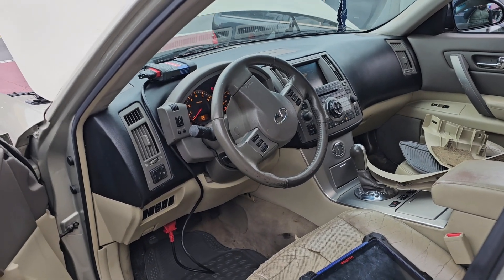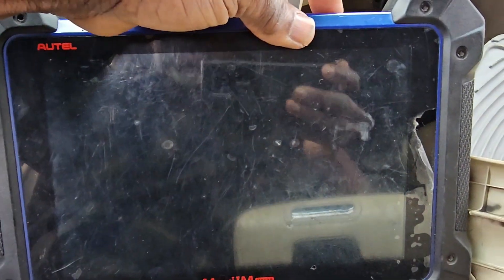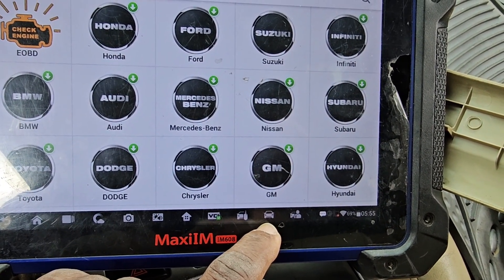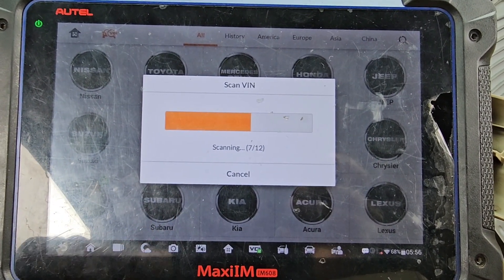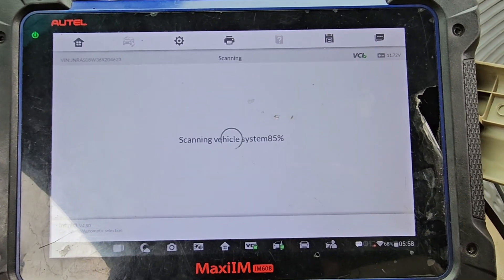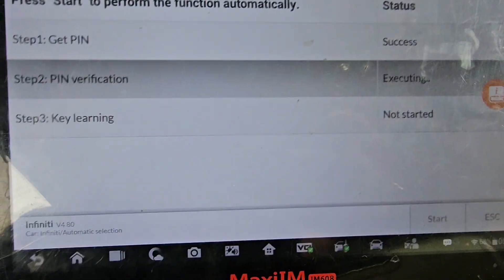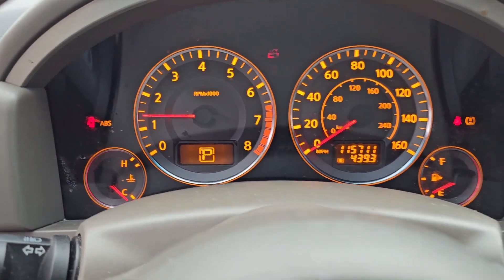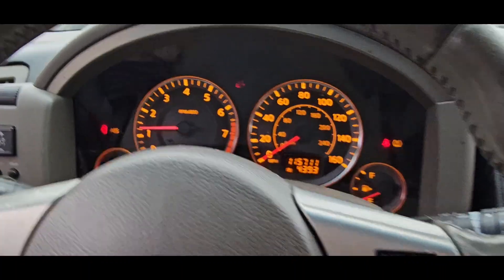Uncovering Infiniti FX35 No Start Problem: Part 1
Diagnosing a no-start issue in an Infiniti FX35 requires a systematic approach to uncover potential problems. Here's a condensed breakdown of the steps to diagnose such an issue:

Firstly, gather information about the symptoms. Determine if the engine cranks but fails to start, or if there's no response at all. Look for any unusual sounds, smells, or warning lights on the dashboard.

Begin by checking the battery. Examine the terminals for corrosion and ensure they're tightly connected. Test the battery voltage with a multimeter; if it's below 12.4 volts, recharge or replace it.

Inspect the starter motor. Listen for clicking sounds indicating a faulty solenoid. Visually examine the starter for damage or wear.

Next, assess the ignition system. Look at ignition coils, spark plugs, and wires for damage. Use a spark tester to check for spark at each plug.

Check the fuel system. Test the fuel pump relay and fuse, listening for the fuel pump's priming sound. If absent, the fuel pump might be faulty.

Utilize an OBD-II scanner to retrieve error codes from the vehicle's computer. Even without an illuminated check engine light, stored codes can provide diagnostic clues.

Ensure fuel and airflow are unobstructed. Inspect the fuel filter for clogs and the air filter for debris.

Lastly, inspect the Engine Control Module (ECM). Look for damage or corrosion, and verify all electrical connections are secure.

These steps offer a comprehensive approach to diagnosing a no-start issue in an Infiniti FX35. For complex problems, consult a repair manual or seek assistance from a qualified mechanic.